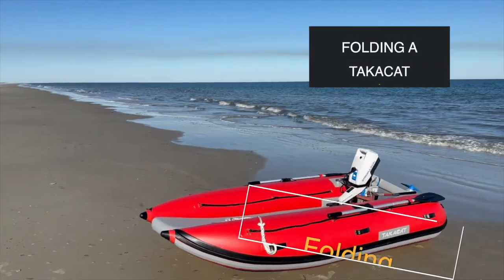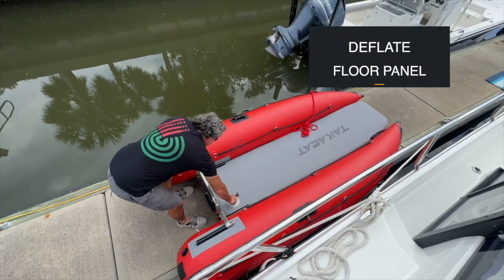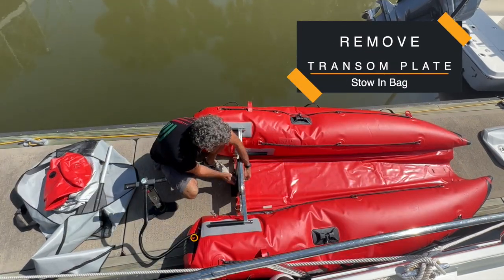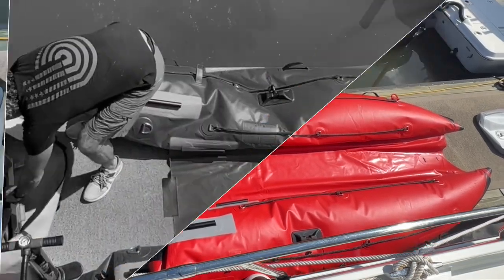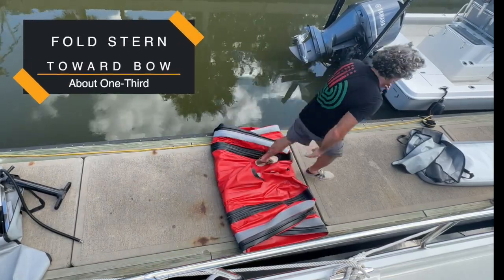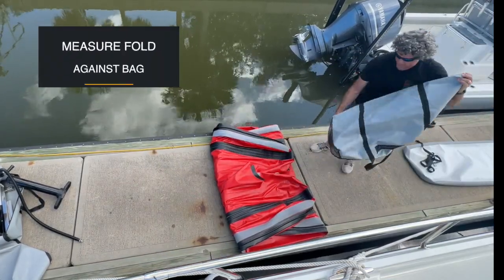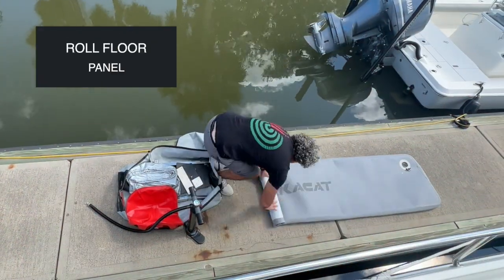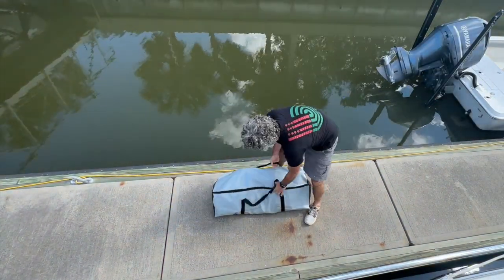Takacat Folding Guide: Hassle-Free Dingy Storage in 2 Bags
How do you fold a Takacat (@airyacht)?

The Takacat is a lightweight inflatable catamaran.  We are owners of a Takacat 300 LX as a dinghy for our Jeanneau Merry Fisher / NC 1095. We keep the Takacat on our roof rack when we are on longer trips. In this video we show the steps to fold and stow your Takacat. Folding a Takacat takes about 10 minutes following the steps in this video. The Takacat is easy to own, easy to stow and leads to easy boating.

Some of the links above are affiliate links and may provide us a commission, as an Amazon Associate  and West Marine Partner we earn from qualifying purchases with no increase in price to the buyer.

00:00 Deflate and Disassemble
00:50 Folding A Takacat
01:19 Bagging A Takacat